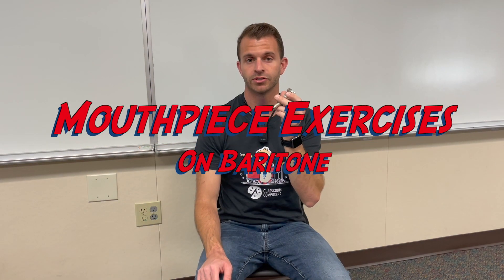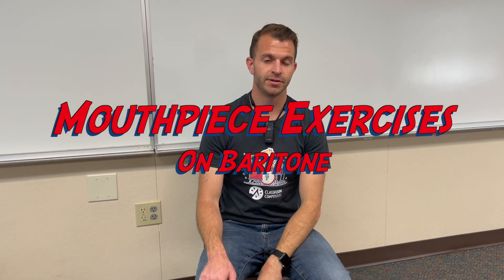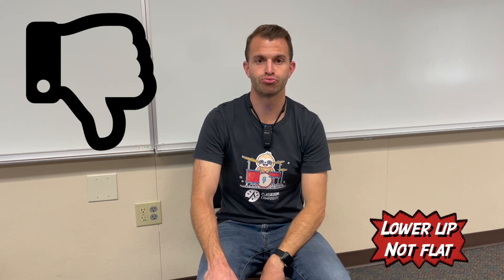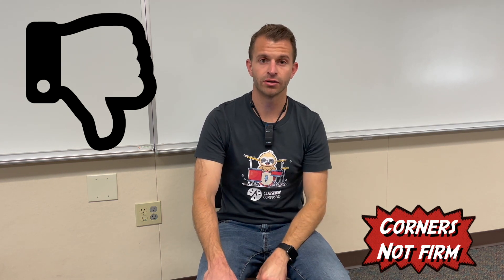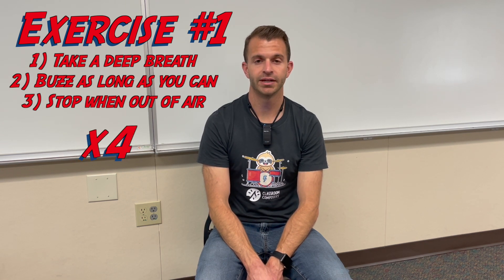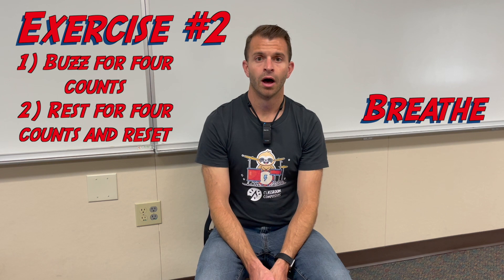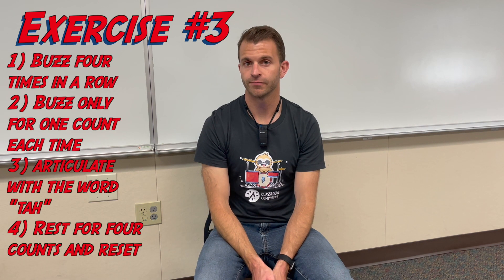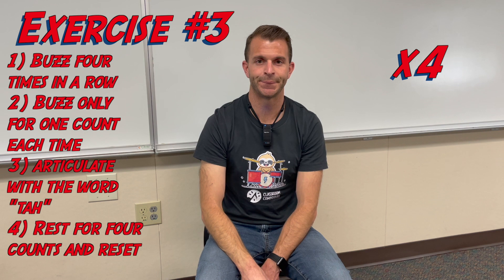How to Make a Sound on Baritone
Learn how to make a sound on the baritone

This video corresponds with our beginning band pre-method book found

0:00 - Intro
0:25 - How to Buzz
1:15 - Make a Sound on the Mouthpiece
1:37 - Common Problems
2:22 - Mouthpiece Exercises Overview
2:38 - Exercise Round 1
5:00 - Exercise Round 2
7:10 - Exercise Round 3